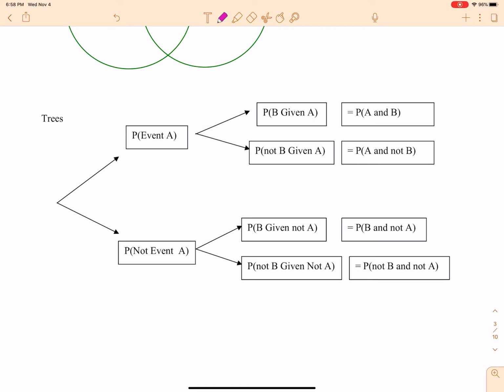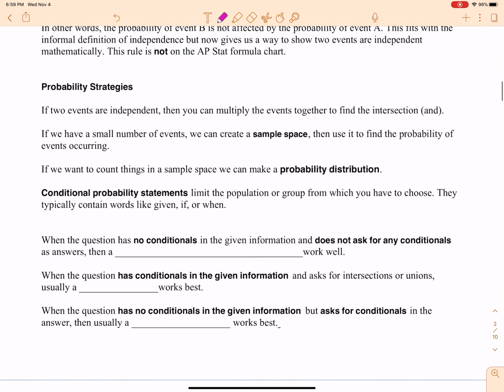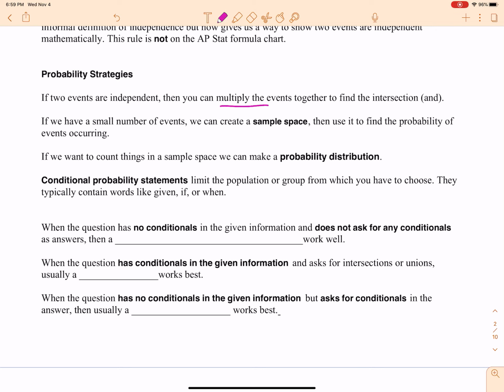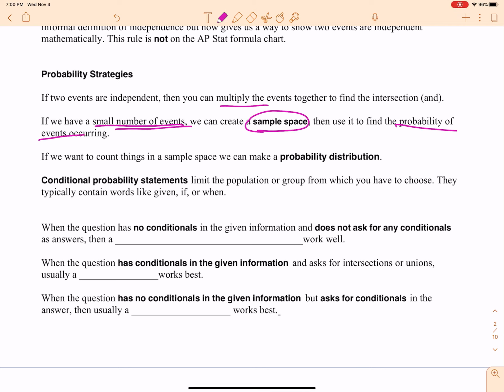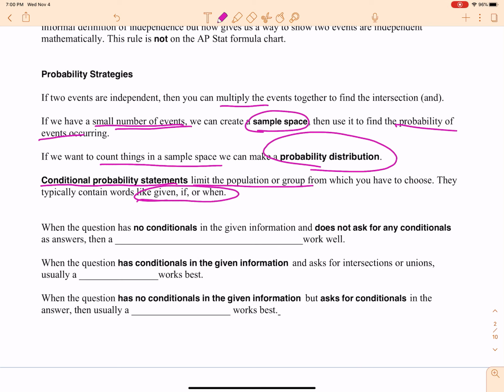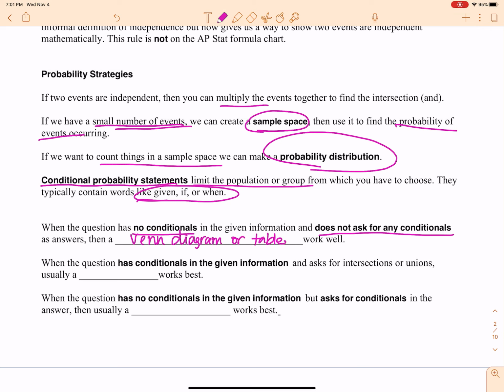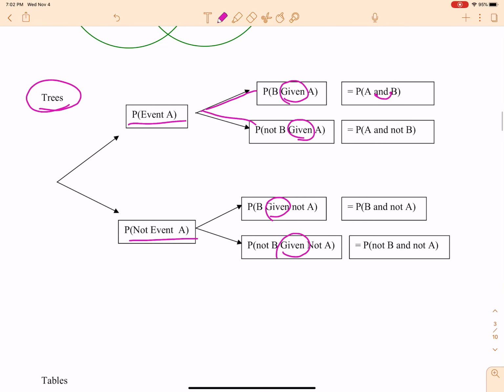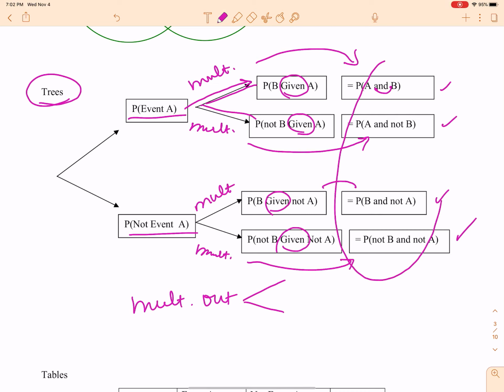Unit 4: Trees & Strategy Overviews